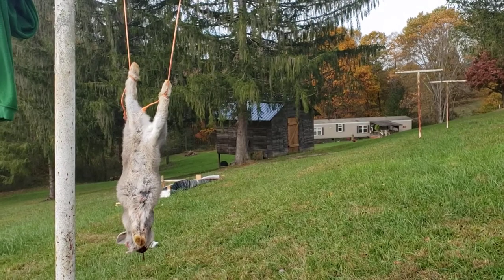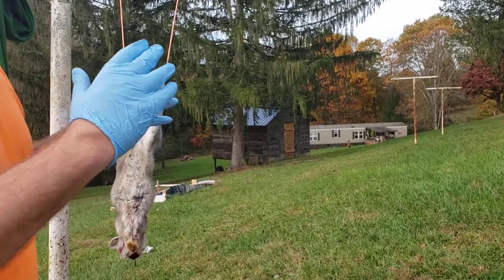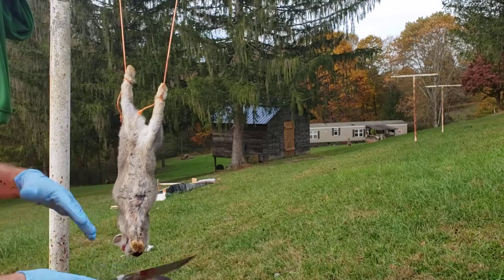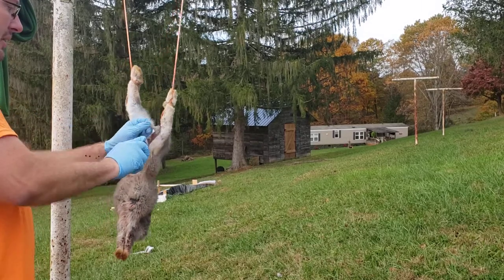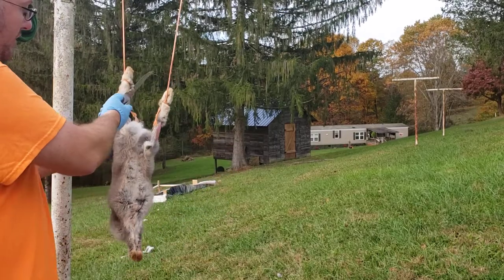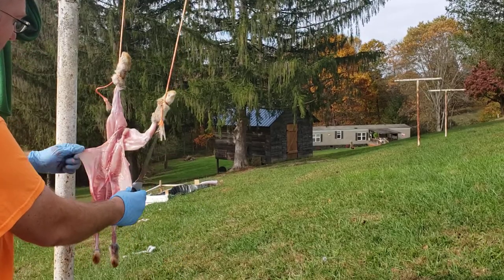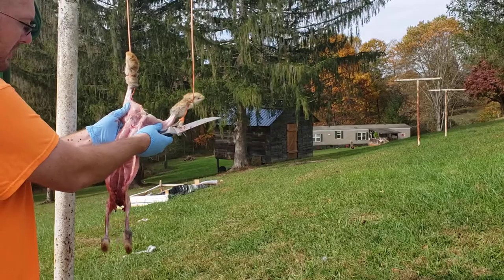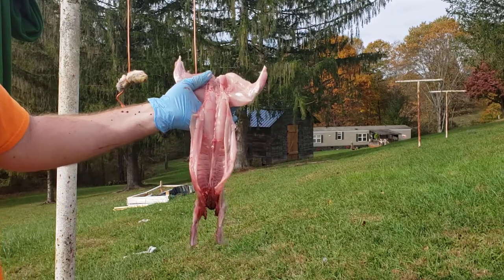how to skin a rabbit for cooking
in this video we show you how to butcher a rabbit.